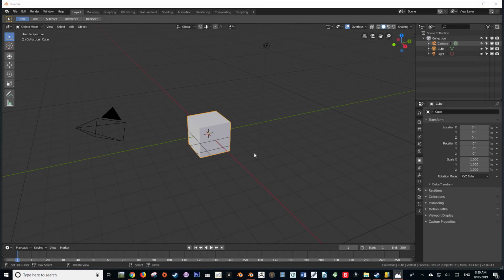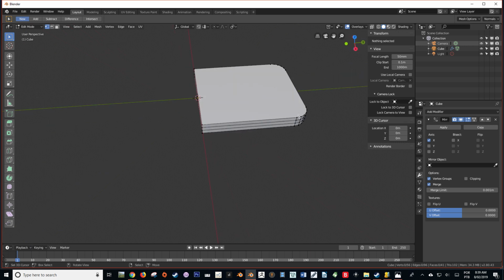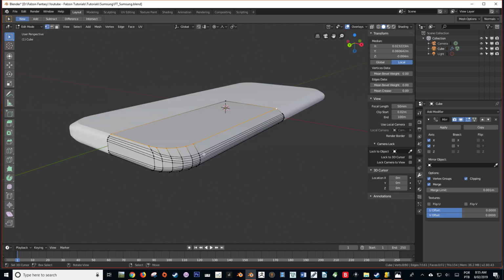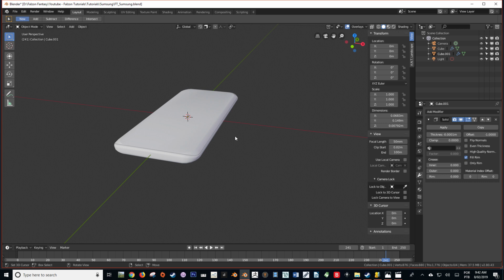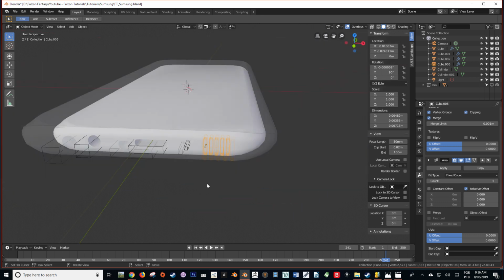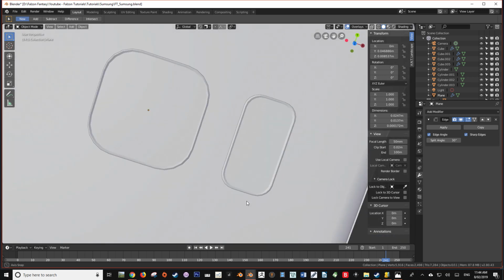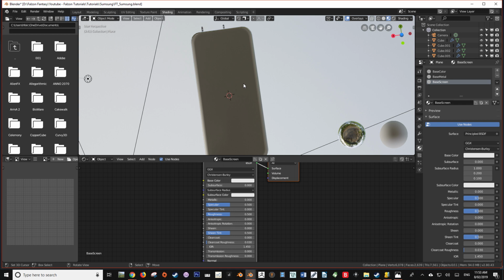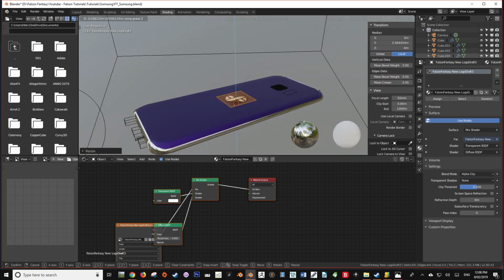Blender 2.8 Tutorial | How to make a Samsung Phone | Eevee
How to model a sumsung smartphone in blender beta in the eevee engine. I hope that you enjoy.